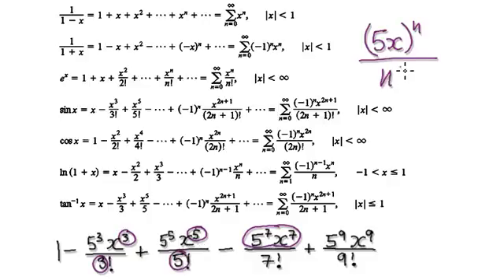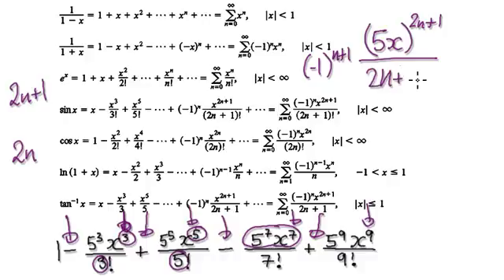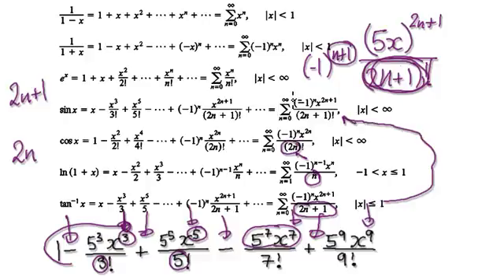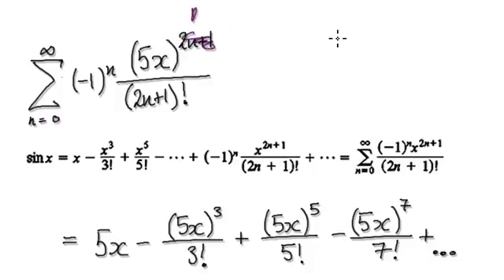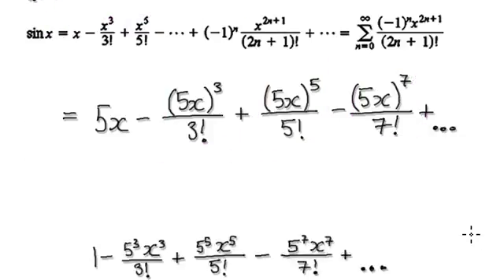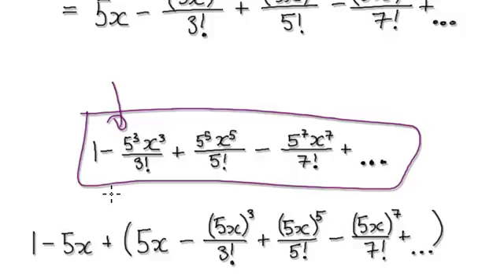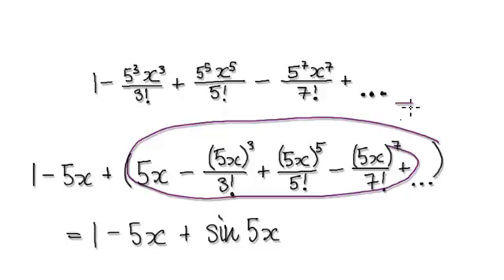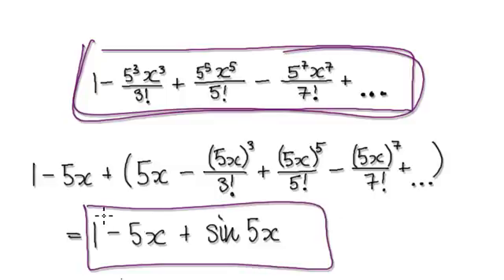Video 2826 - Converting infinite series to a function - Example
Converting infinite series to a function - Example